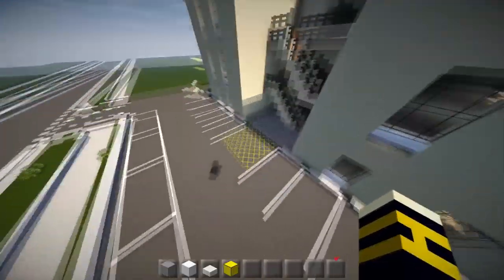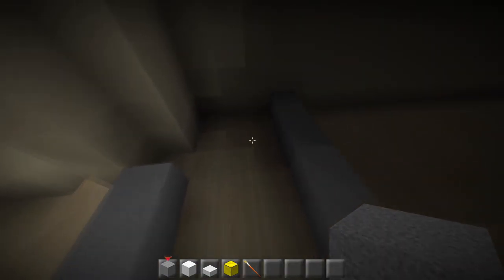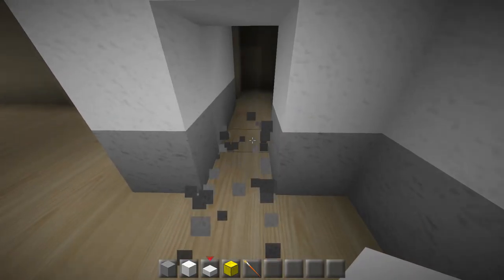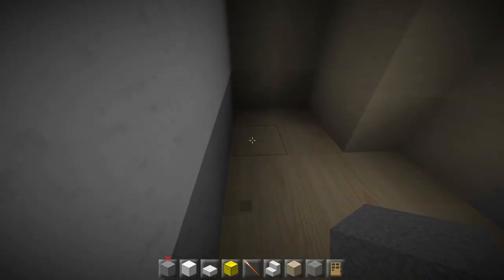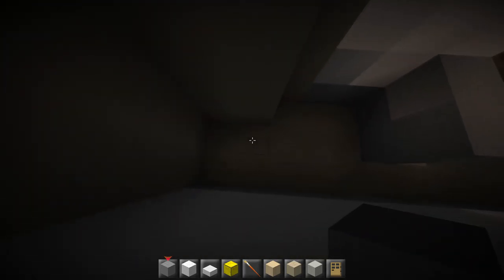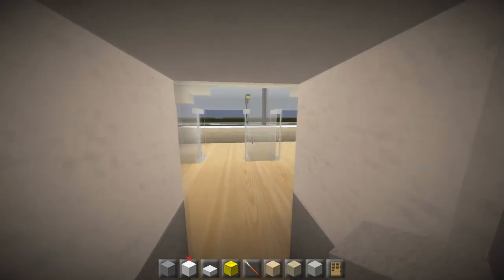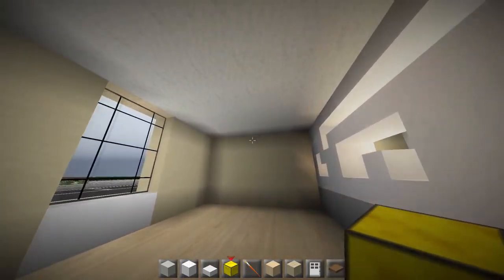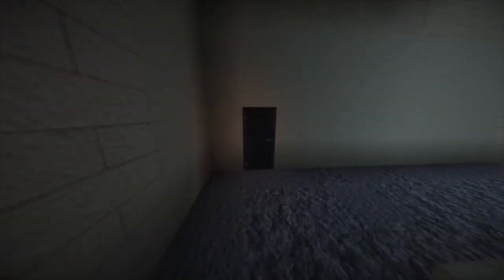Let's Build: An Apartment 1 Ep4 - Apartment Planning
Server details:
DakrCraft.playat.ch

On the Bach, Morning Walk, Path to Follow, The Story Unfolds, Good Starts, Talk to Me, Hold_On a Minute, Greenery, On Hold, A Good Day On the African Planes, Dog Park, Dog and Pony Show, Root - All from the YouTube music library